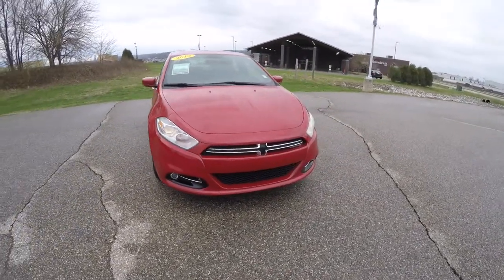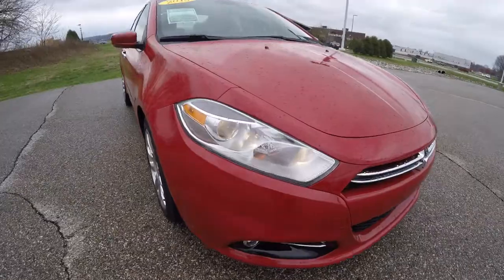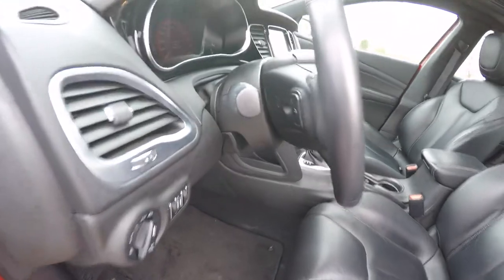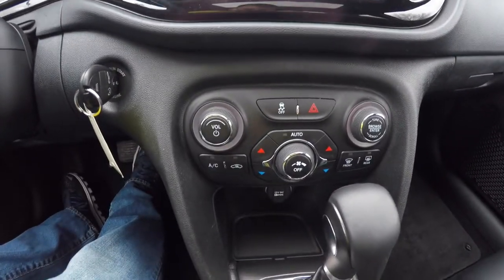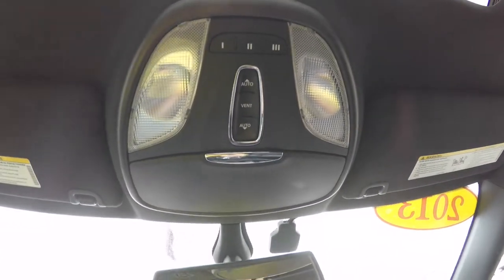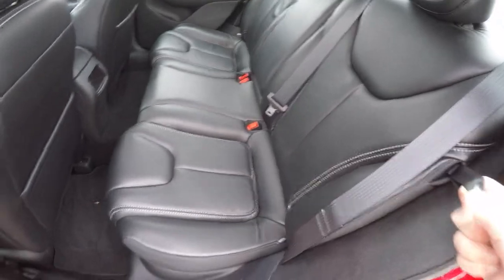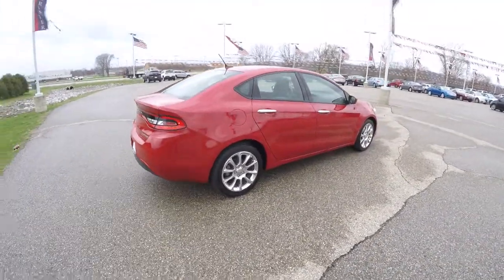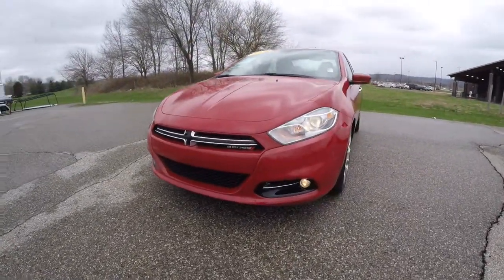2013 Dodge Dart Limited|P10219